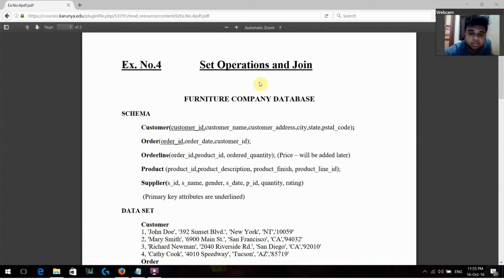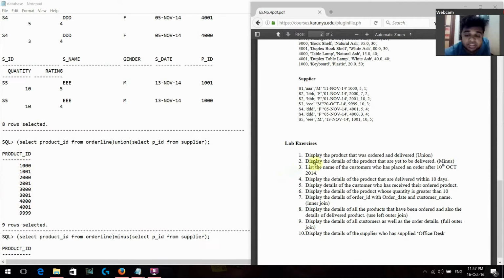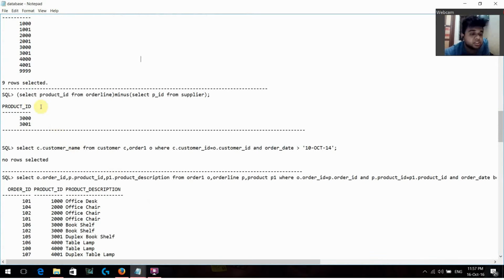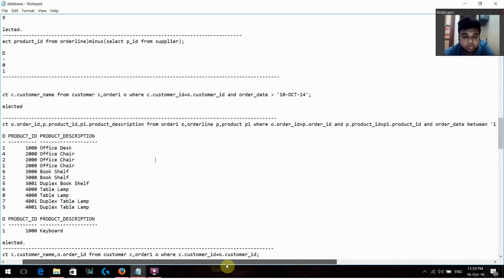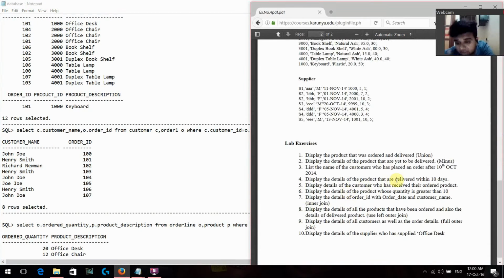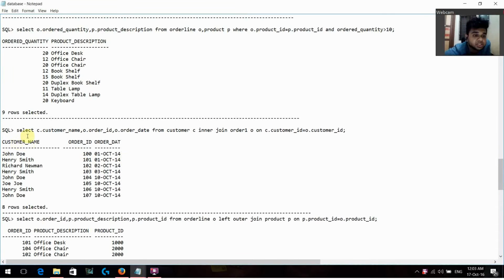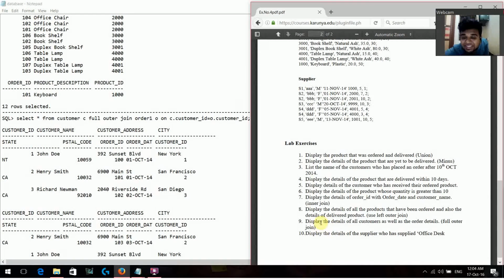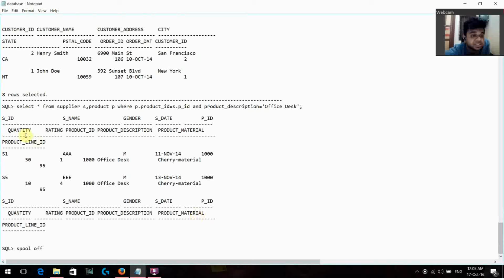Database lab exp 4